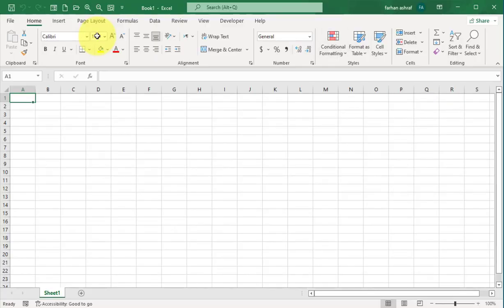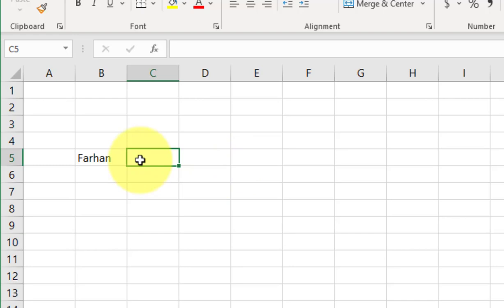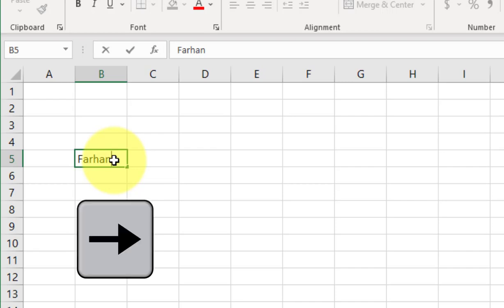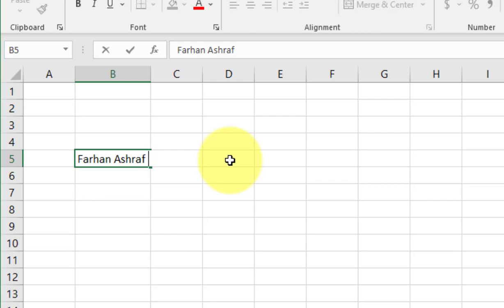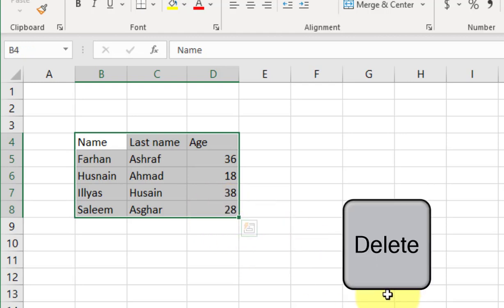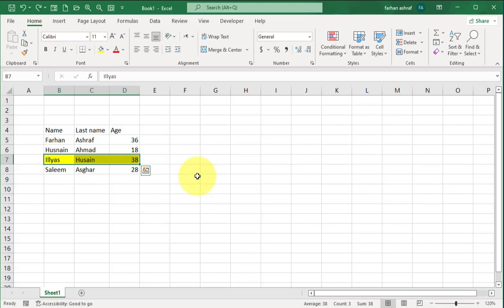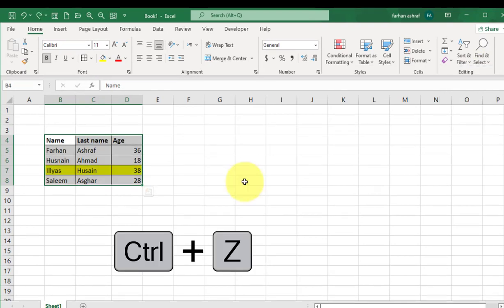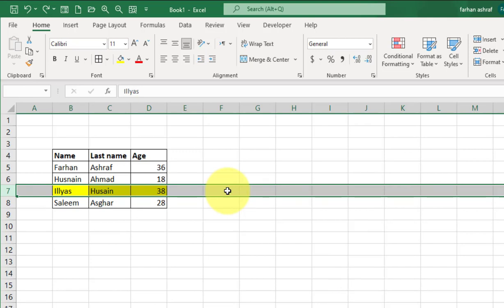Data entering, Editing, Formatting and Deleting ll Microsoft Excel Series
Hi friends, In this video you can learn about MS Excel Data entry, Editing, Formatting and Deleting for basic level. This is Microsoft Excel series where you can learn about all topic regarding MS Excel software.

00:00 starting
00:59 Intro
01:04 Data entering and Editing
07:32 Create table and Editing
09:16 Table Formatting and Deleting
13:38 End Excel Tutorial

if you like my thumbnail Background, just tell me in comment or send email I will send you all Background of Thumbnail, these are Free I personally create in photoshop